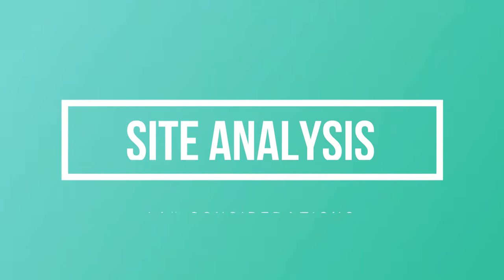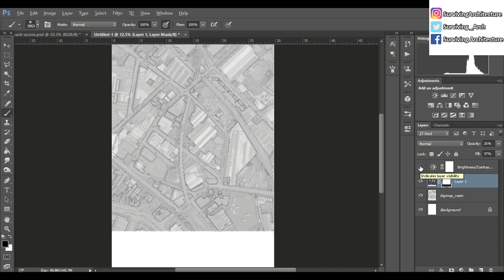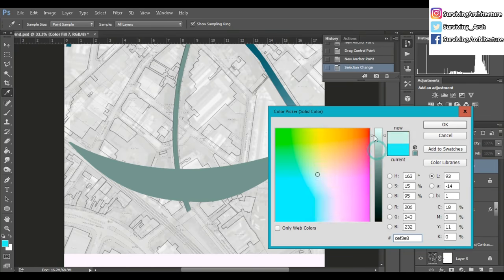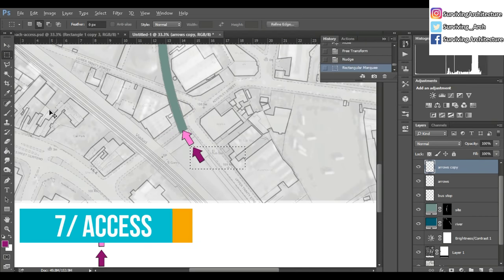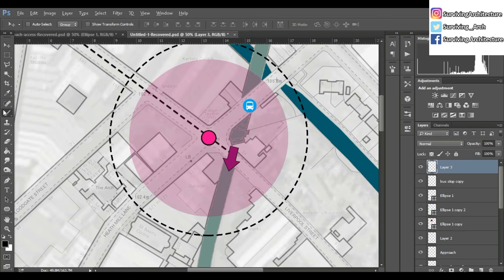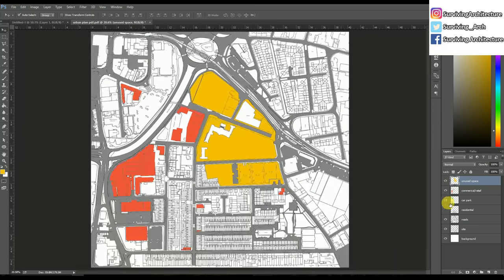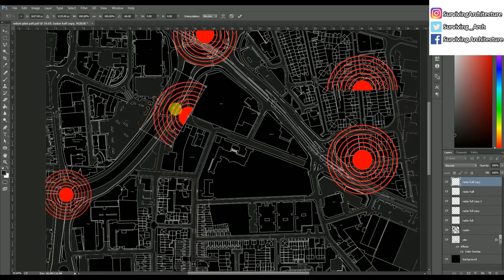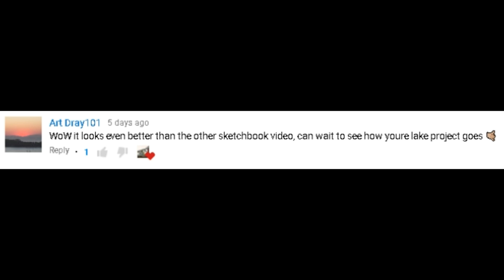Architectural design Site Analysis | Adobe Photoshop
Today’s video is Site analysis tutorial.